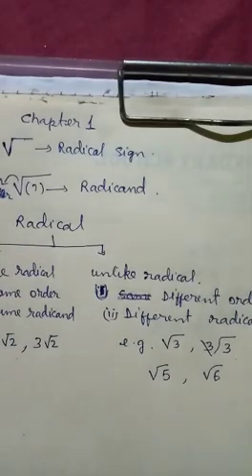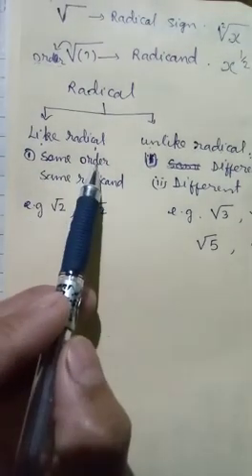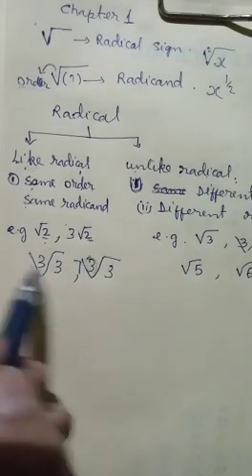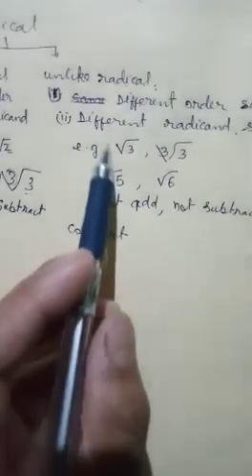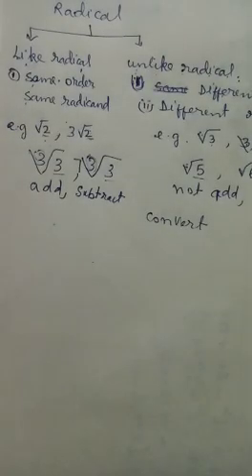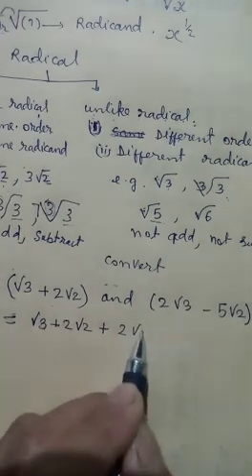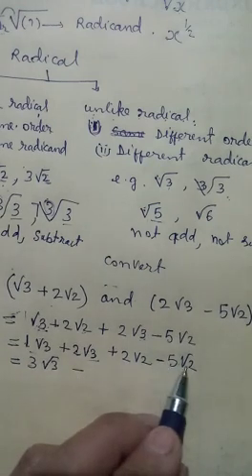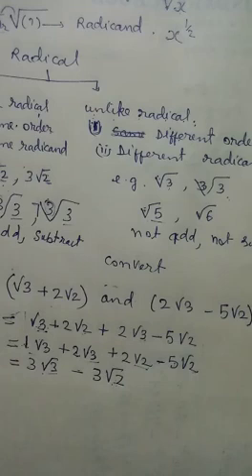cl ix radicals ch 1 e maths